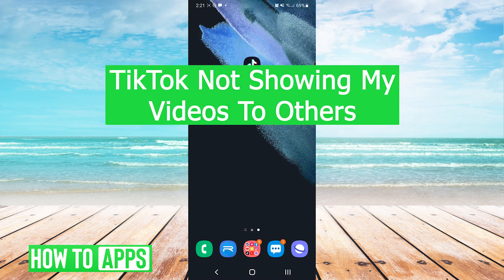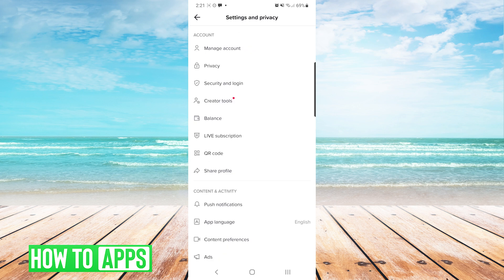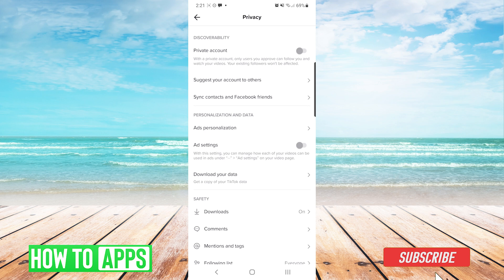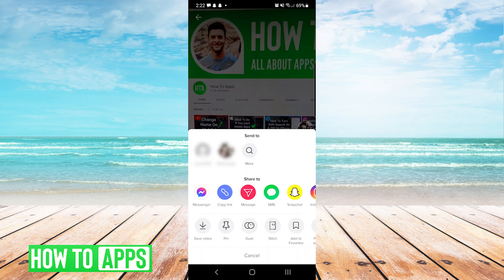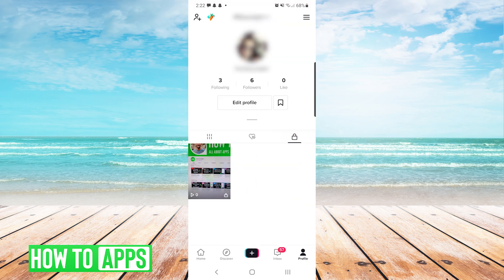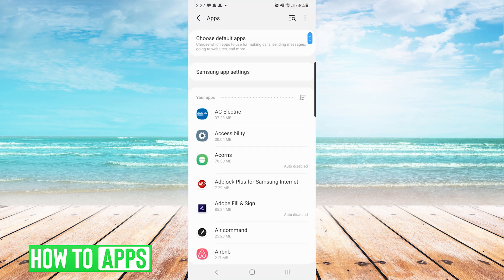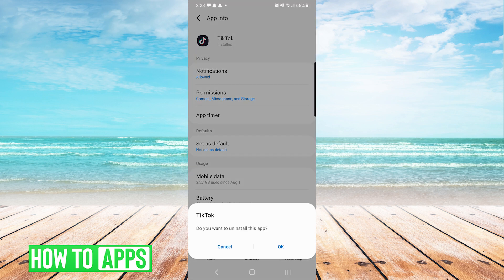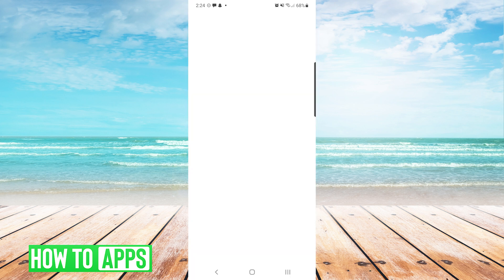How To Fix TikTok Not Showing Your Video To Others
Let's show you how to fix the problem where TikTok is not showing your video to others.

In this video, I walk you through the steps to fix when TikTok is not showing your video to others. First, open TikTok and go to the Profile and to the Menu. Click on Privacy and check whether it's on or off. Also, ensure that the individual video is not set to Private or Only Me. If you are still having problems, go to your Phone, go to Apps, and open TikTok and Clear Cache. You can also Uninstall and Reinstall the app to remove any corrupted files in the app.